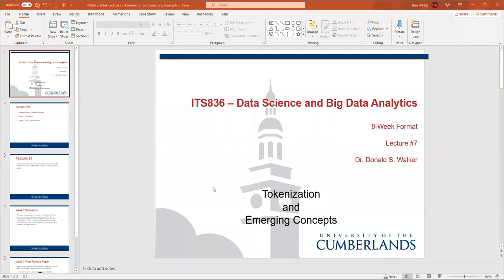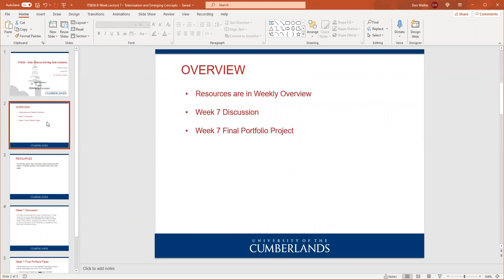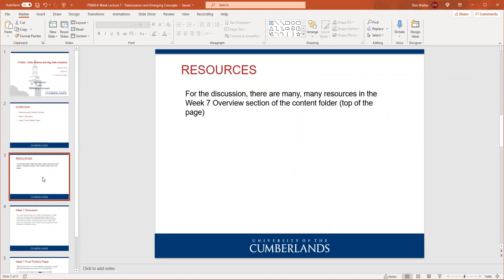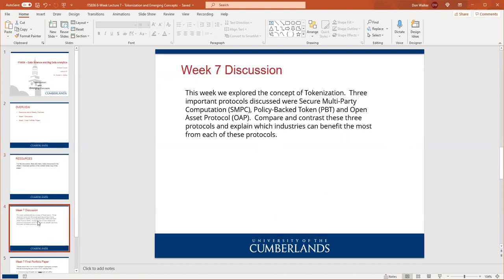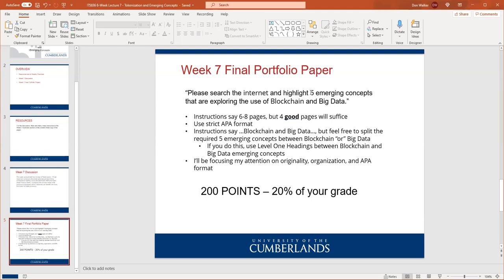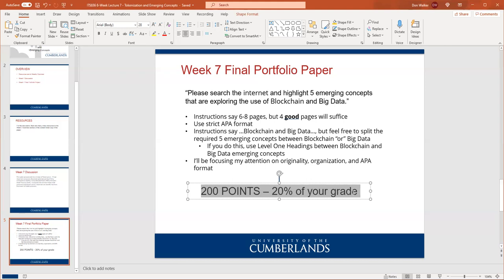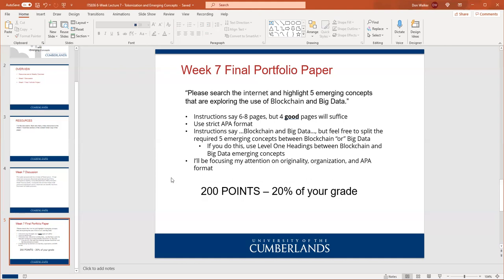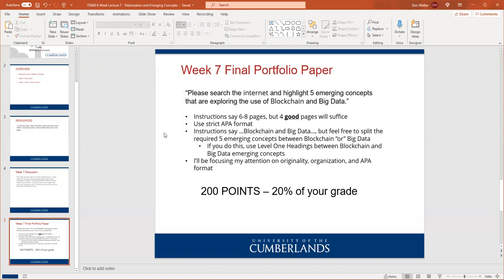ITS836 8 Week Lecture 7 Tokenization and Emerging Concepts